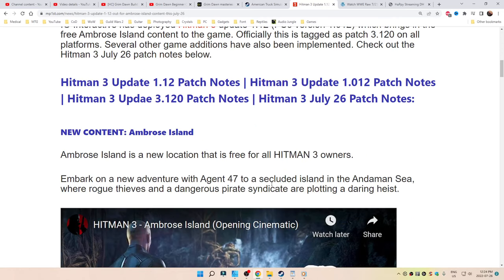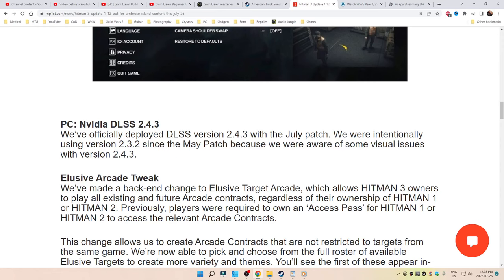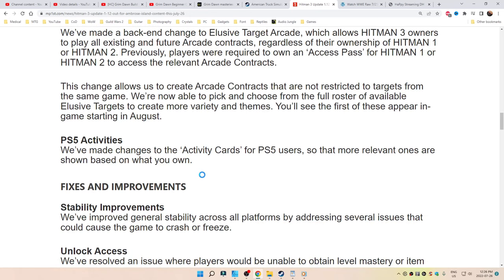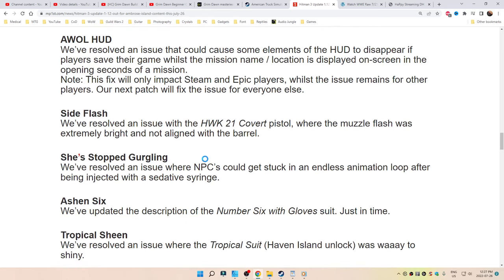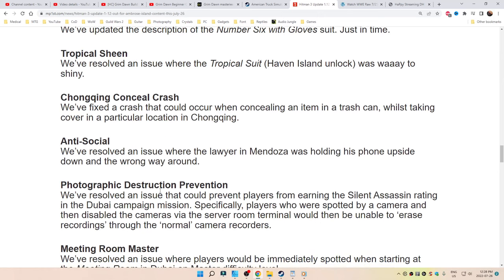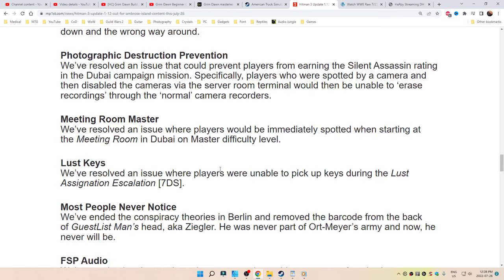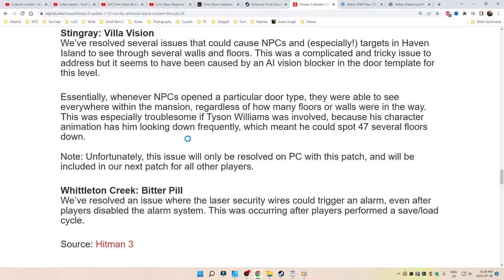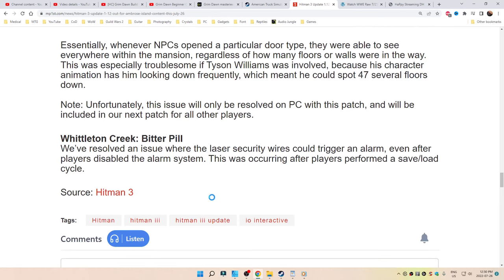Hitman 3🔫Update 3.120 aka 1.12 aka 1.012